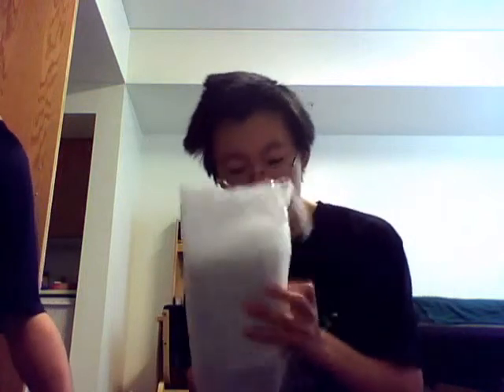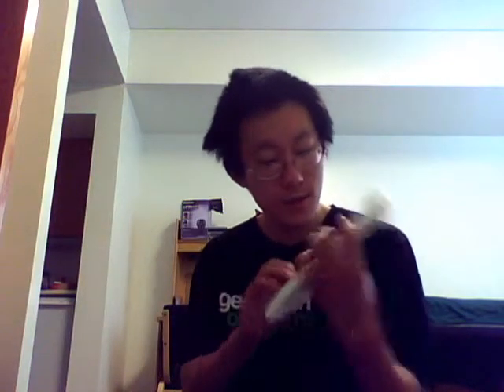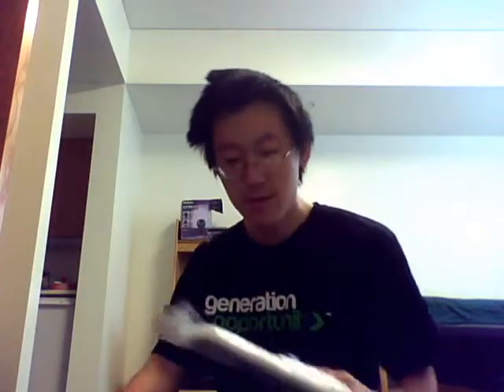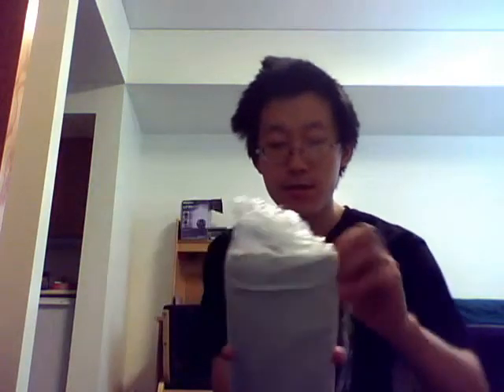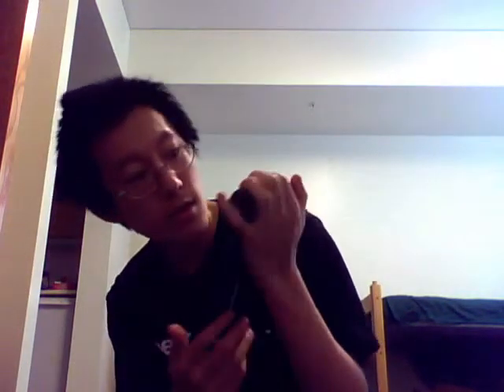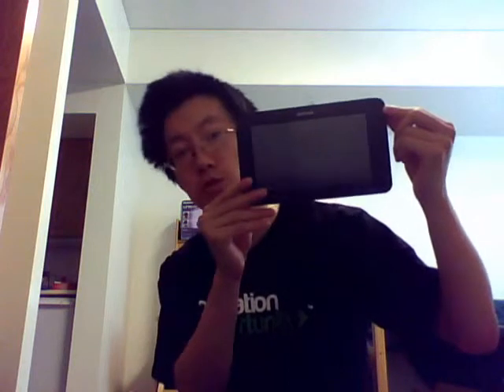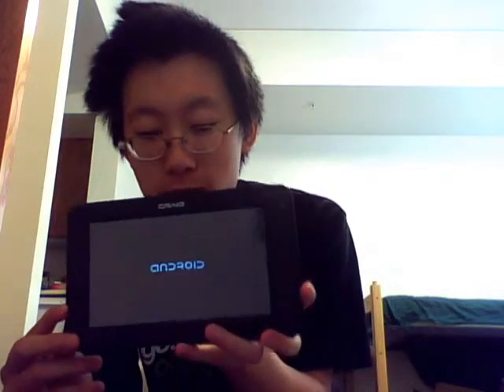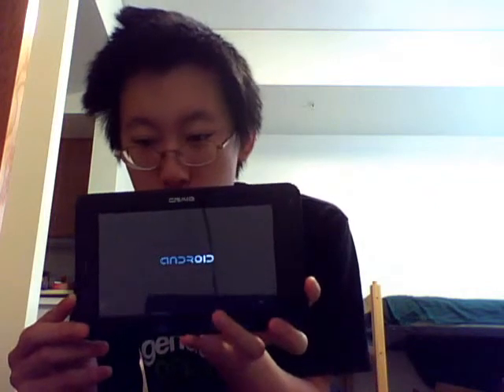Old Backup Video:Tablet Allwinner A10 Processor 1GB RAM Tablet PC Review